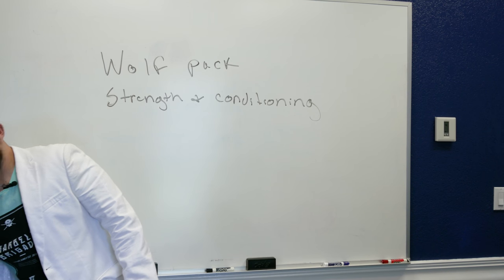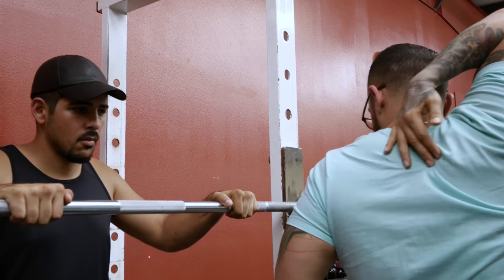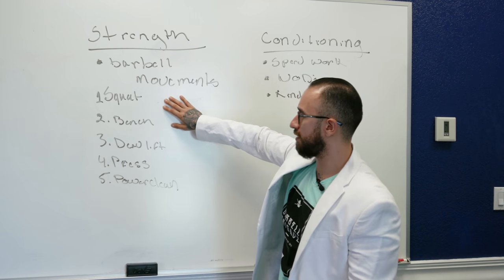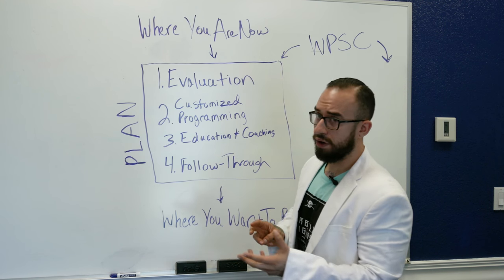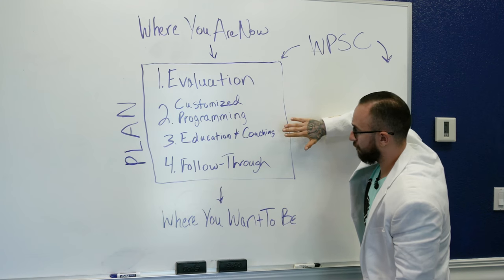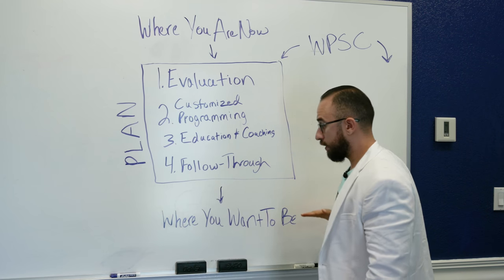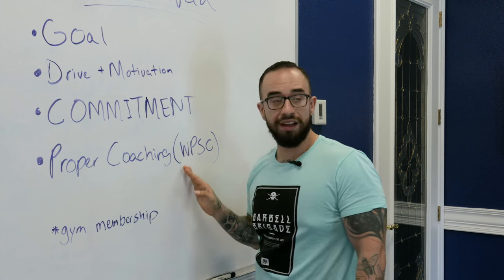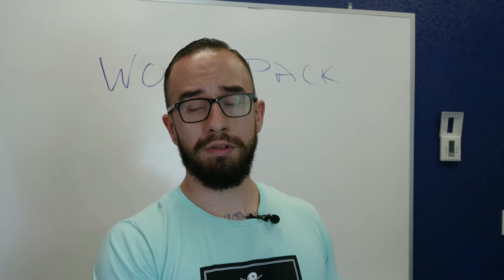Wolf Pack Strength and Conditioning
Wolf Pack Strength and Conditioning | Est. 2018

In this video I go over my goals with this company and what it means for you. I want to help people become stronger and faster and better versions of themselves by coaching them in proper lifting technique, programming, and physical fitness.

My goal with Wolf Pack Strength and Conditioning is to create community of like minded driven individuals who share the wolf pack mentality. We stick together no matter the struggle and we push each other to go further to the next level.

If you are looking for a coach to help you get to that next level, message me and we can get started today.

-Gregory Flores
Strength & Conditioning Coach